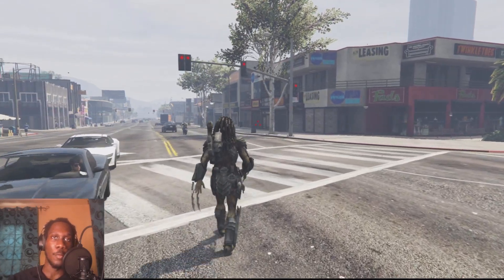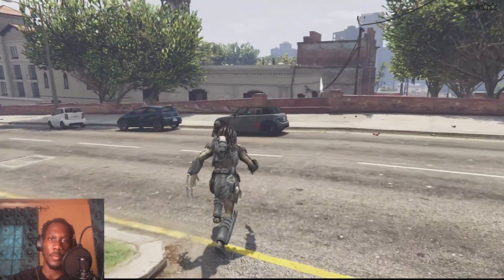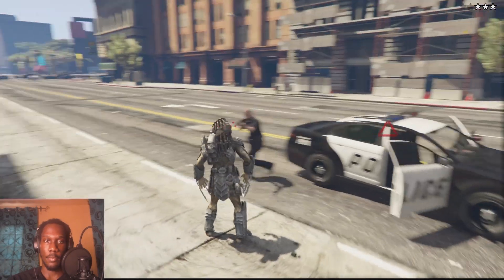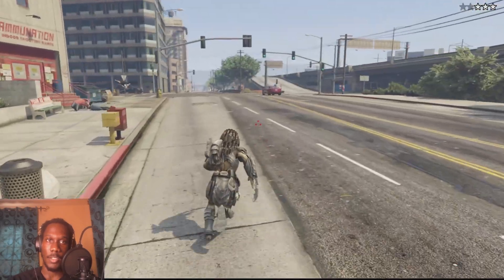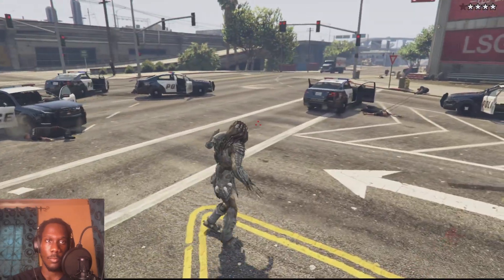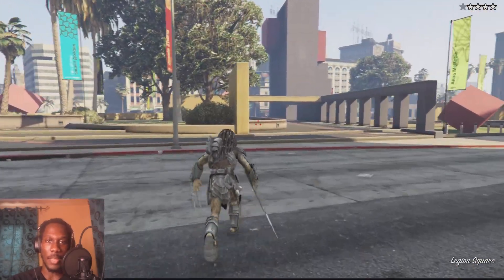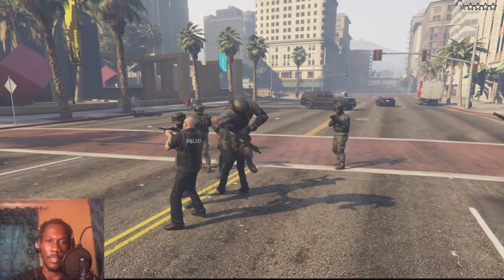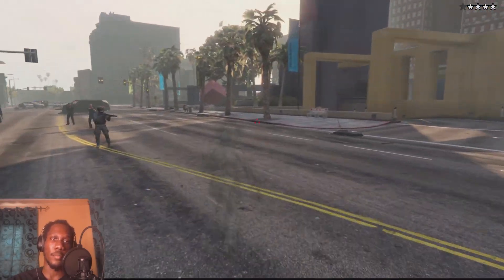Predator Mod In GTA 5 !!!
In this video I play as the Predator In GTA 5 !!!

Los Santos: a sprawling sun-soaked metropolis full of self-help gurus, starlets, and fading celebrities, once the envy of the Western world, now struggling to stay afloat in an era of economic uncertainty and cheap reality TV.

Amidst the turmoil, three very different criminals plot their own chances of survival and success: Franklin, a street hustler looking for real opportunities and serious money; Michael, a professional ex-con whose retirement is a lot less rosy than he hoped it would be; and Trevor, a violent maniac driven by the chance of a cheap high and the next big score. Running out of options, the crew risks everything in a series of daring and dangerous heists that could set them up for life.

The biggest, most dynamic, and most diverse open world ever created, Grand Theft Auto V blends storytelling and gameplay in new ways as players repeatedly jump in and out of the lives of the game's three lead characters, playing all sides of the game's interwoven story. All the classic hallmarks of the groundbreaking series return, including incredible attention to detail and Grand Theft Auto's darkly humorous take on modern culture, alongside a brand-new and ambitious approach to open-world multiplayer.